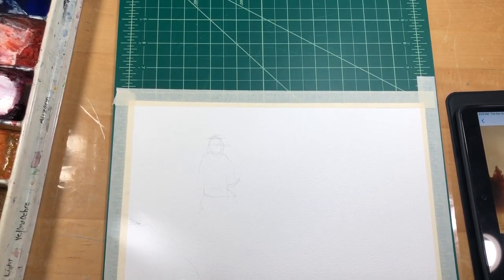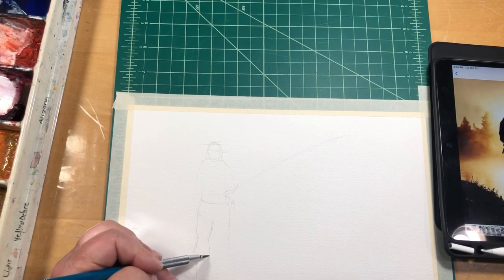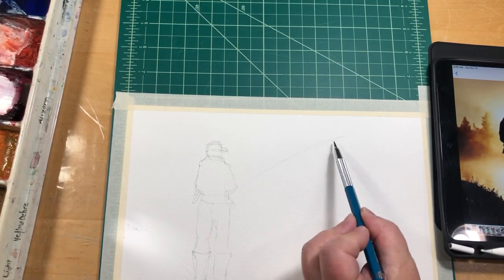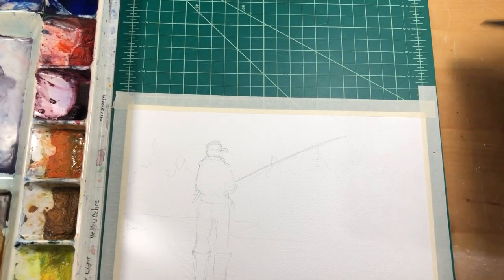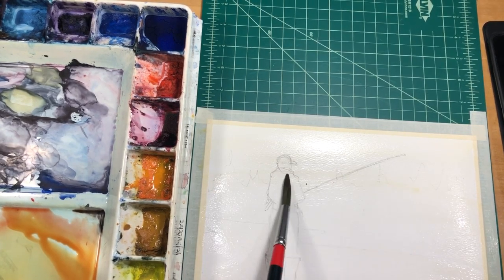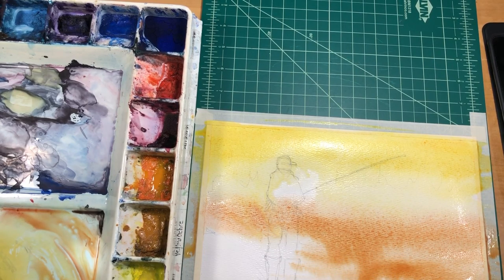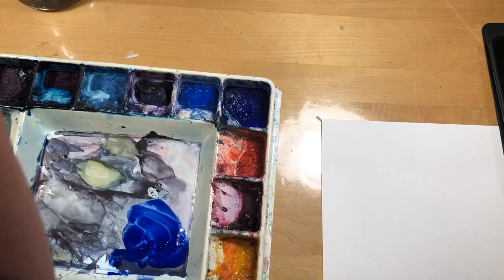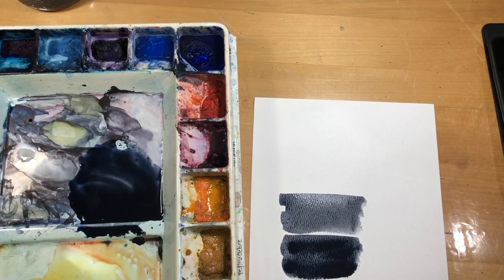Silhouette Watercolor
Class demonstration for the silhouette watercolor project with demonstration on mixing “artist black”